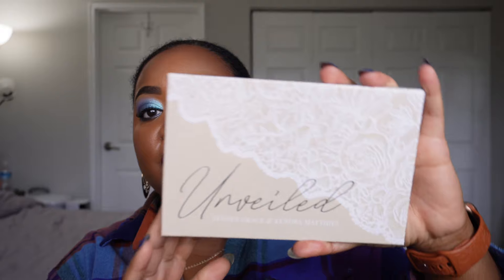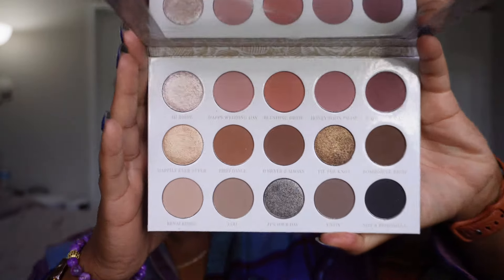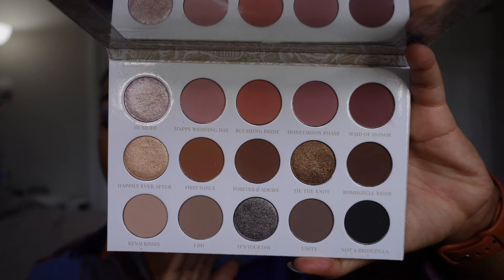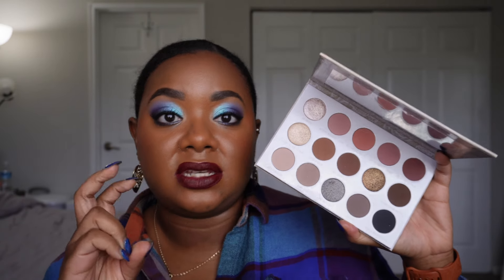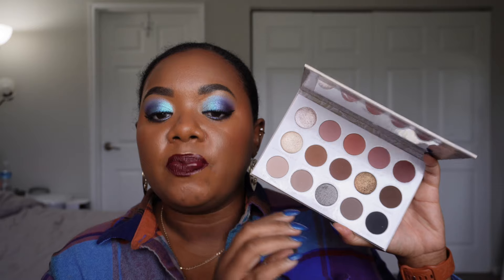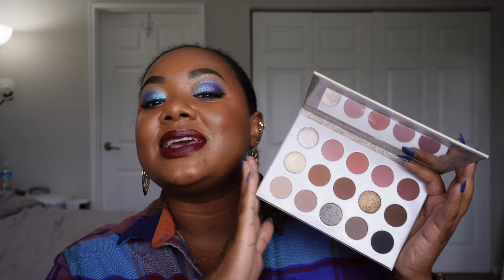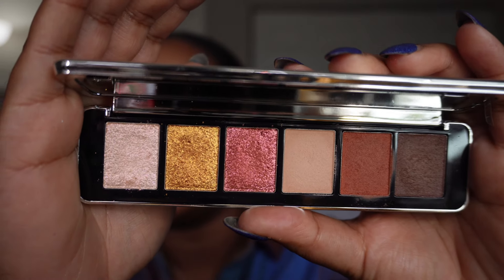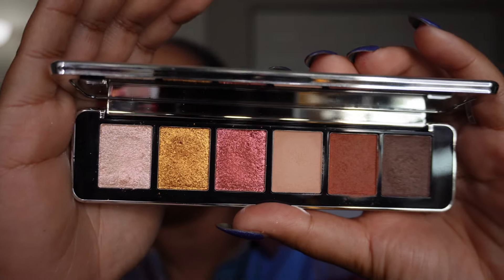RANKING THE LAST 10 EYESHADOW PALETTES I'VE TRIED | ODEN'S EYE, NOMAD, SYDNEY GRACE, BLEND BUNNY,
Hey Beauties! We are back with another ranking video!!